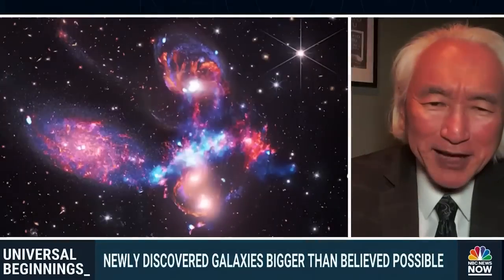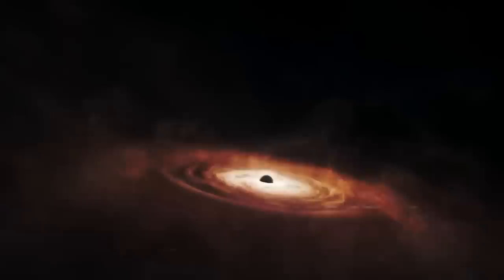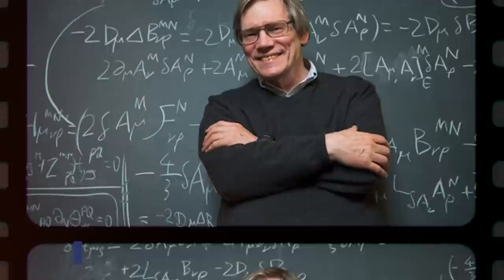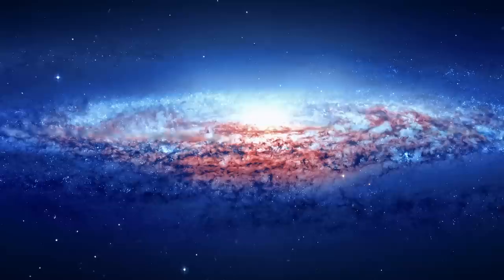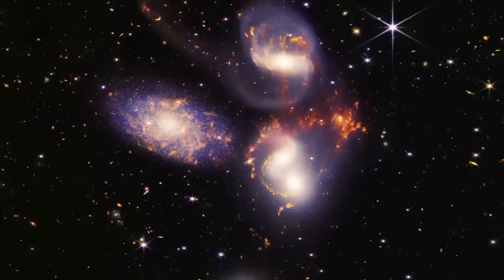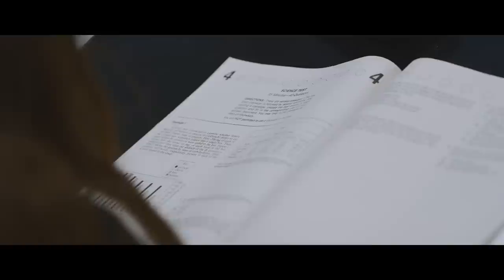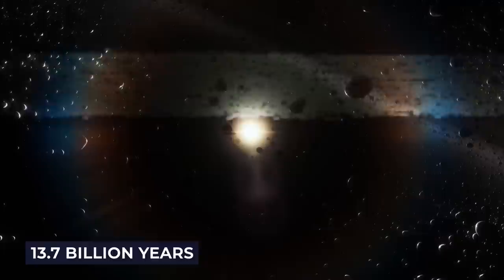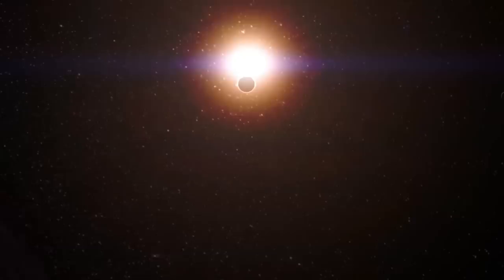The Big Bang Was Wrong! James Webb PROVES Stephen Hawkings Multiverse Theory!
When the Big Bang occurred billions of years ago, it birthed our universe.  Scientists also share the opinion that there are many universes out there with intelligent civilizations. And this opinion is often expressed as the Multiverse Theory.  While using the James Webb Space Telescope, scientists have found evidence that might validate the Multiverse Theory.
Did the JWST actually discover another universe that has remained hidden for years? And is it possible that James Hawking's hypothesis on the Multiple Theory might be true after all?